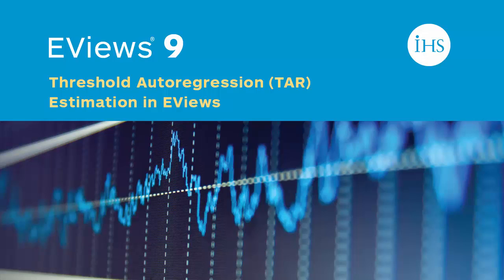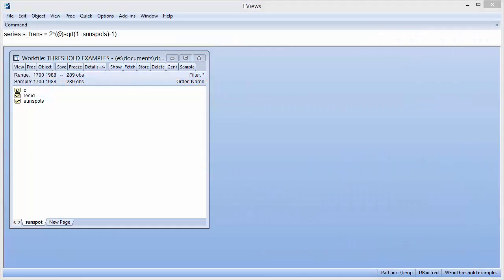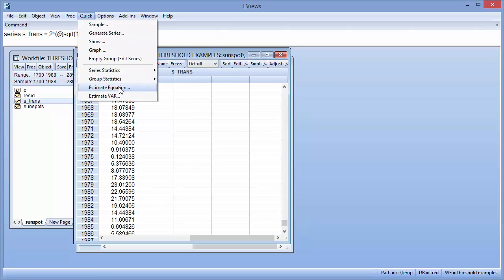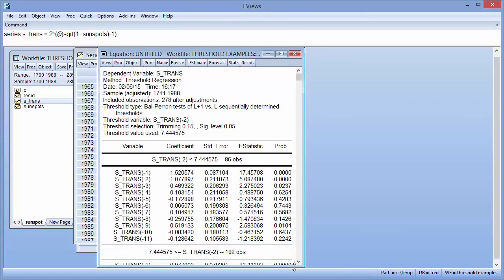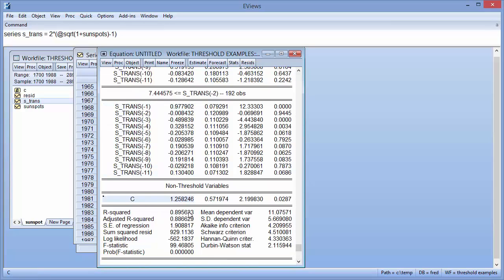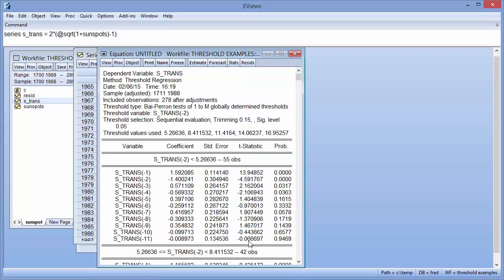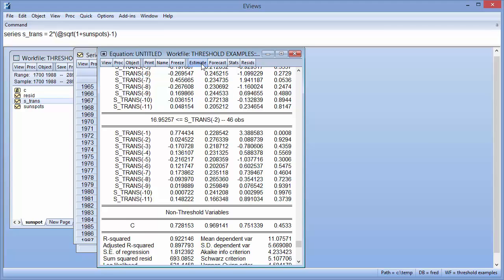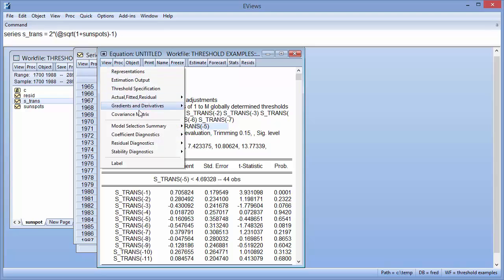Threshold Autoregression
Threshold Autoregression (TAR) estimation in EViews 9